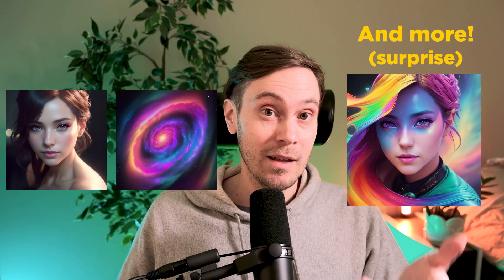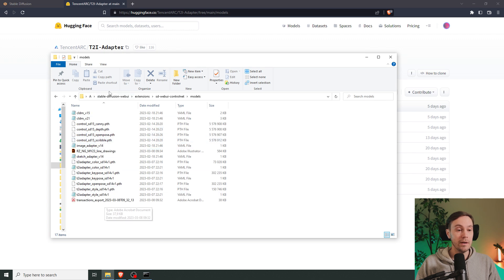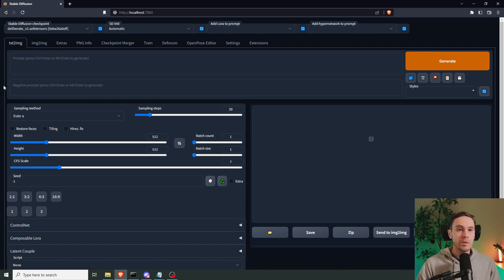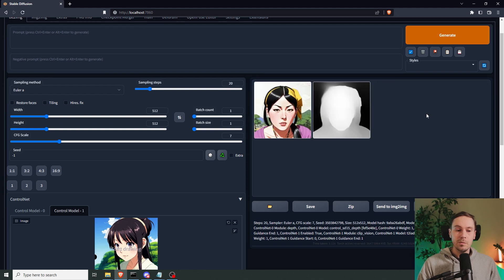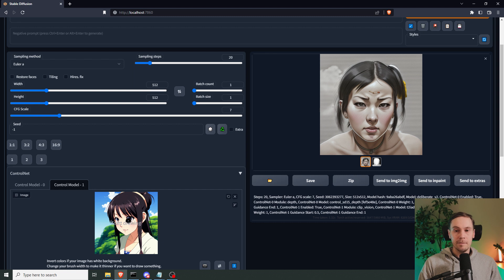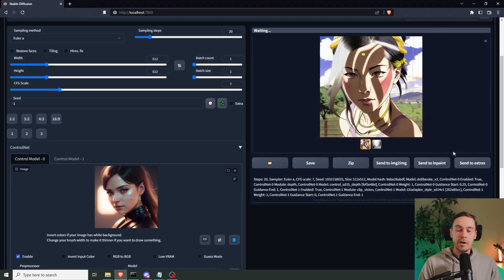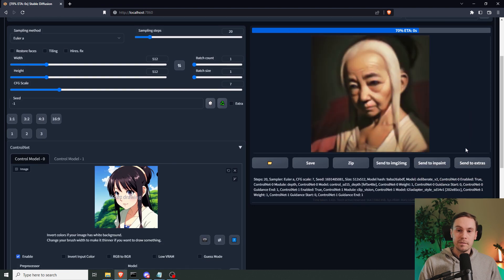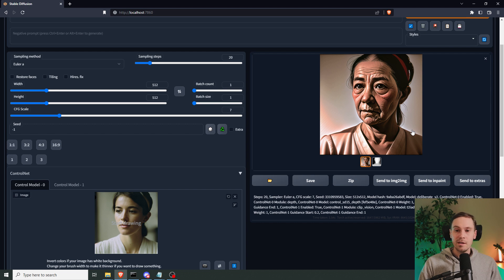Style2Image in ControlNet (T2I)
T2I has been implemented into Stable diffusion's ControlNet, giving you another workflow option. It even works with your real photos, not just AI generated art.